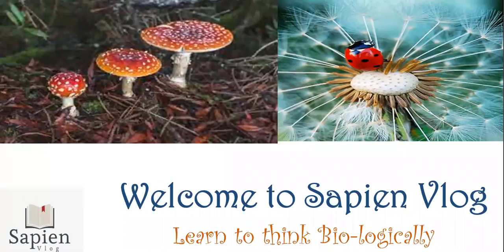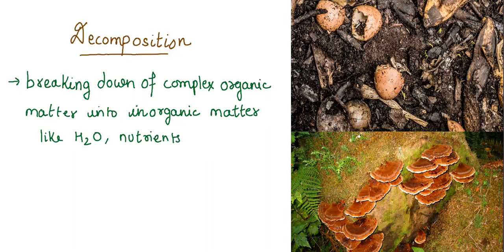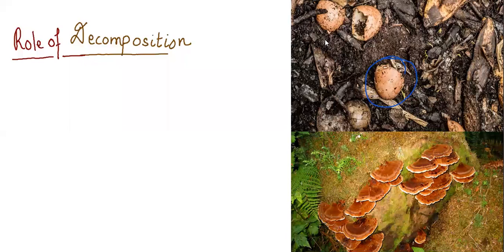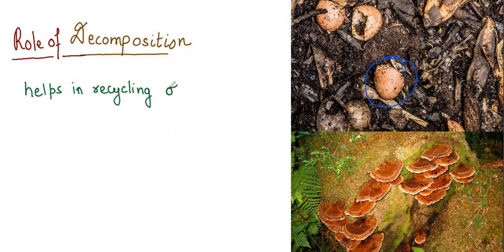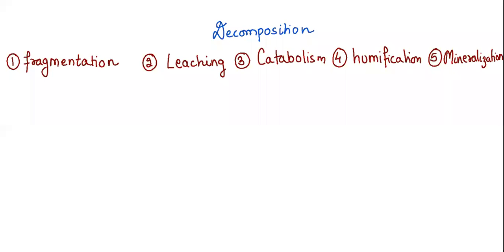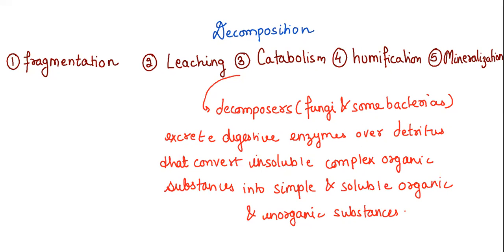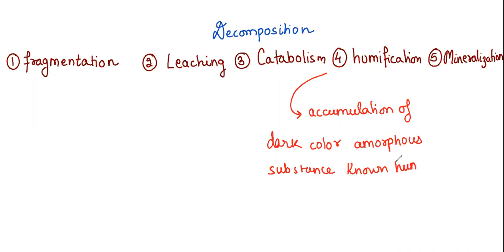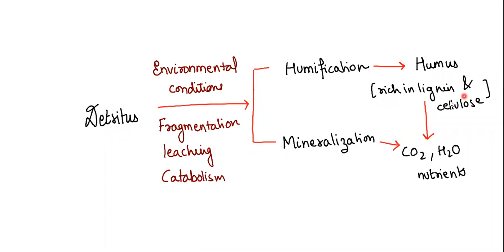Decomposition |Biology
When a plant, animal, or insect dies, that plant, animal, or insect is broken into tiny pieces and those pieces become part of the soil.  This is called decomposition.

Bacteria, fungi, and some worms are what break down dead plants, animals, and insects.  The bacteria, fungi, and worms are called decomposers.  Decomposers need to eat some of the dead things so they can live and grow.

The tiny pieces left over after decomposers eat become part of the soil.  Living plants take what they need from these pieces so they can grow.  The parts of these pieces that living plants take to grow are called nutrients.  So, living plants make their own food, but they also need to get nutrients from the soil.  Decomposers help provide these nutrients.

Remember, Sapien vlogs is created to spread knowledge of biology and various related science disciplines by sharing all these free tutorials presented on YouTube. All these tutorials are brought to you for free.